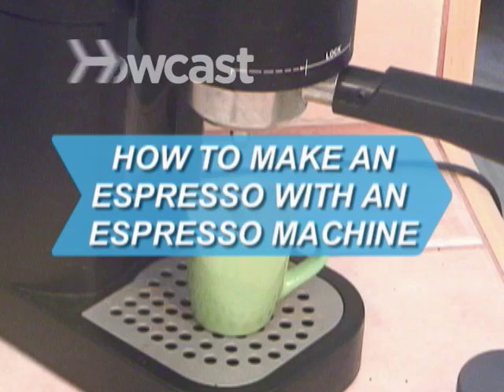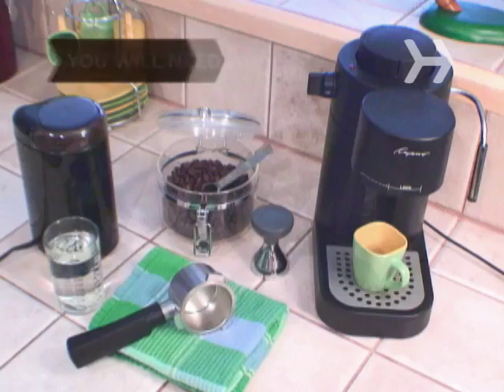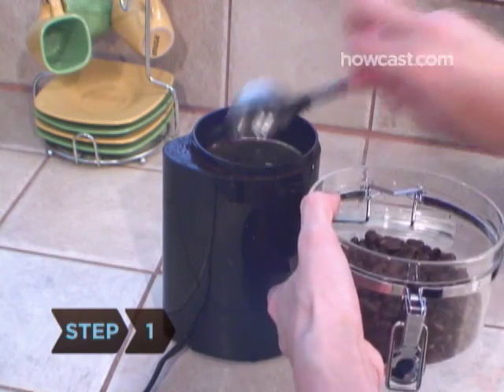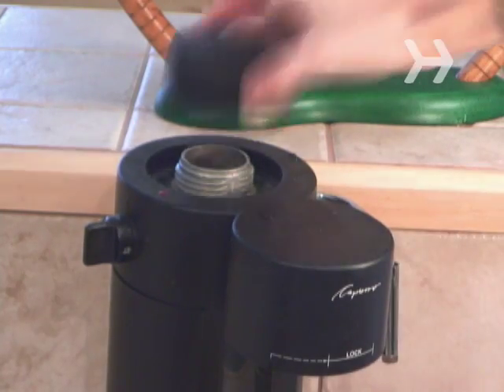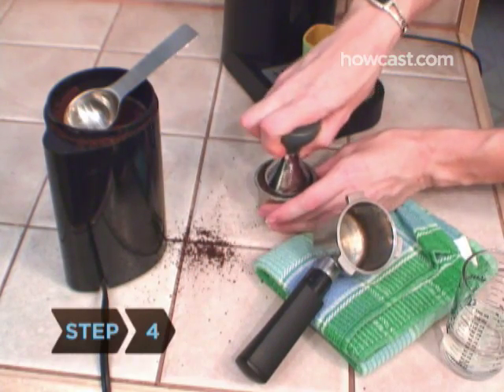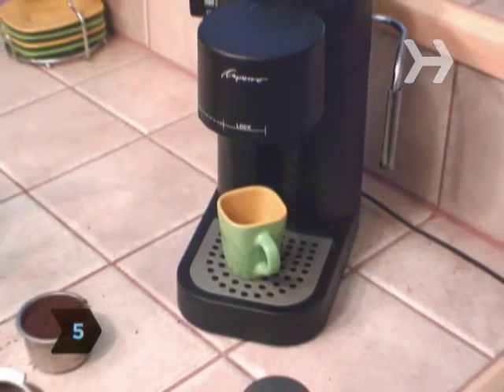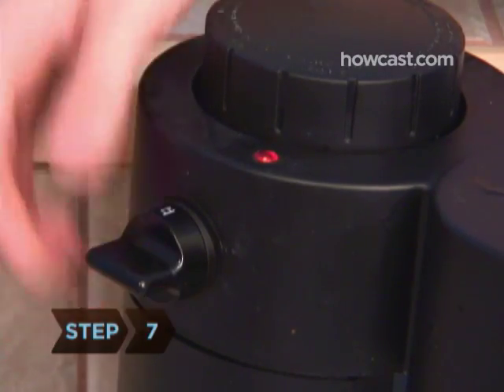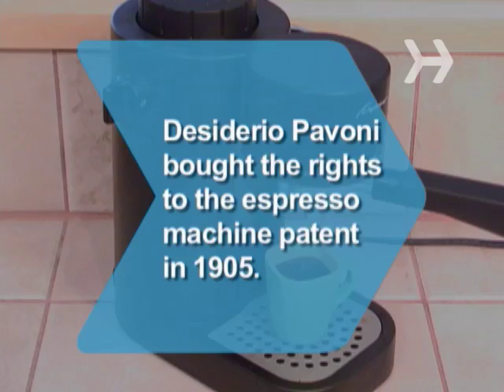How to Make an Espresso with an Espresso Machine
Espresso is a single shot of coffee that can be enjoyed on its own or mixed into your favorite caf̩-style coffee drink. All you need is a bag of espresso beans, a grinder, and an espresso machine to get started on this coffee-making adventure!

Step 1: Grind the beans
Fill the grinder with your espresso beans to the fill level. Some machines are equipped with a grinder; you can also use a separate one. Grind the beans finely, until they're the consistency of granulated sugar.

Step 2: Put water in the espresso machine
Pour the purified water up to the fill level of the espresso machine's water chamber. Figure on one ounce of water for every shot of espresso.

Tip
Avoid using tap water – it can take away from the full flavor of your espresso shot.

Step 3: Fill your portafilter with grounds
Fill the portafilter all the way to the top with the espresso grounds. Brush off any excess coffee so you have an even surface.

Step 4: Use the tamping tool
Place the portafilter under the tamping tool and press up firmly to flatten the grounds. Brush off any excess, and press against the tamping tool again so that the coffee is tightly packed in the portafilter.

Step 5: Prepare for the espresso pour
Place the empty espresso cup or shot glass directly underneath the spout of the espresso machine.

Step 6: Secure the portafilter in place
Place the portafilter into its holder on the espresso machine and turn it to the right until it is secure and locked into position.

Tip
The amount of grounds and how tightly they're packed determine the quality of your pour. Making the perfect espresso can be a trial and error process!

Step 7: Begin the espresso pour
Push the start button on the espresso machine. The brew process can take between 20 and 30 seconds.

Step 8: Check for quality
Remove the cup immediately from the machine and look for the crema on top, which is a thick layer of nut-brown foam.

Desiderio Pavoni bought the rights to the espresso machine patent in 1905 and changed the way Italians drank coffee forever.